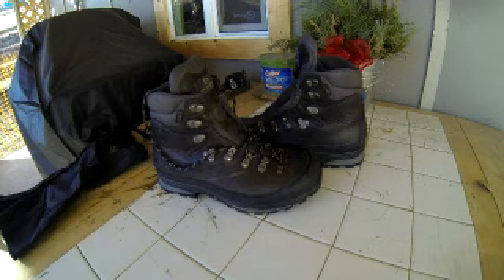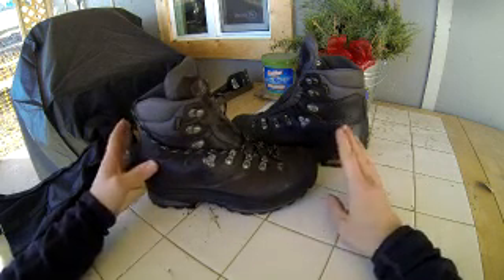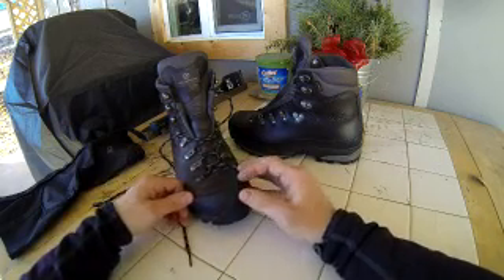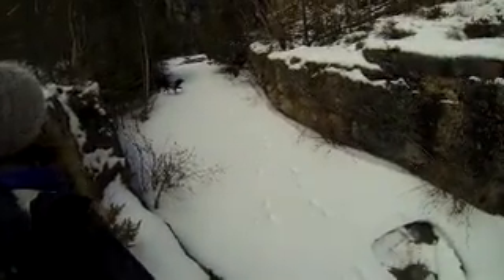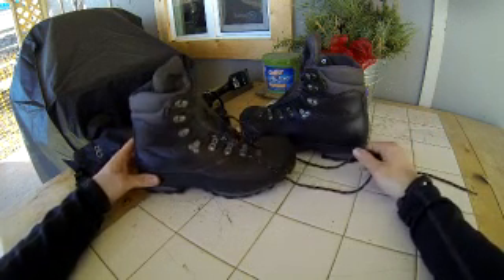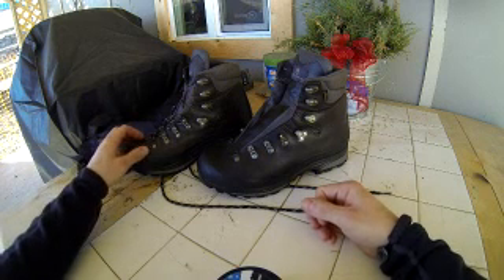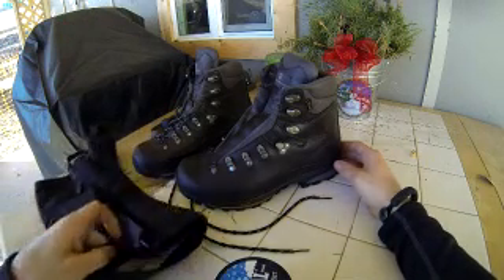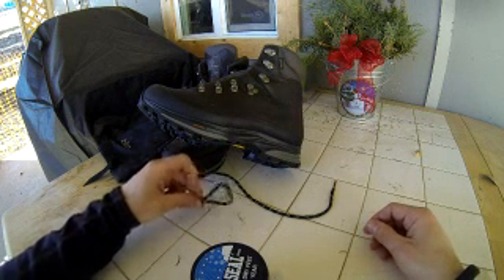Scarpa Kinesis Pro GTX Review